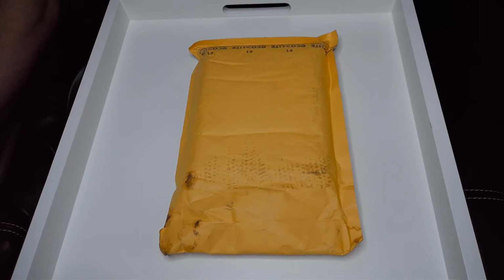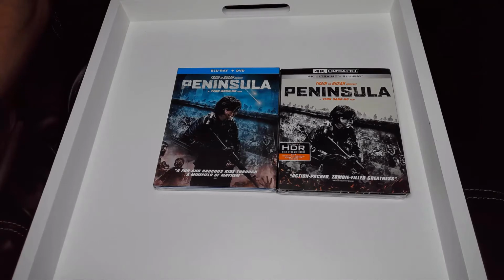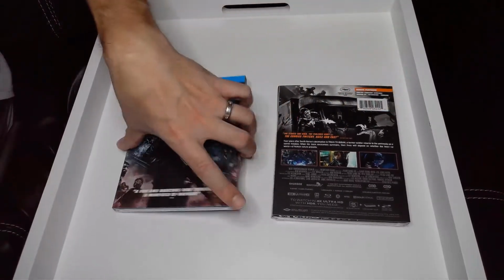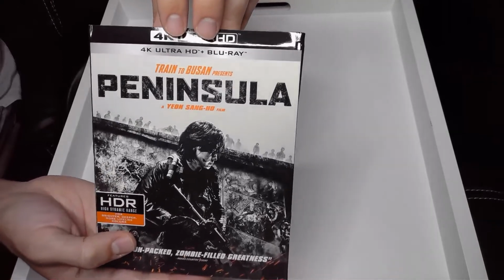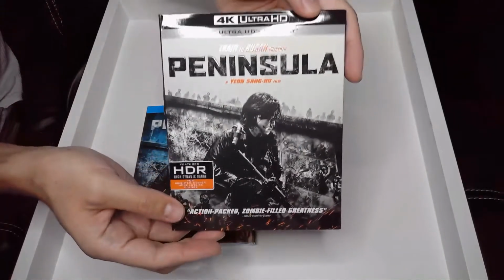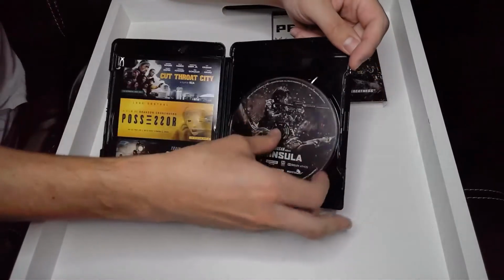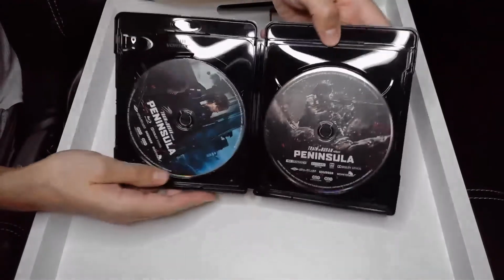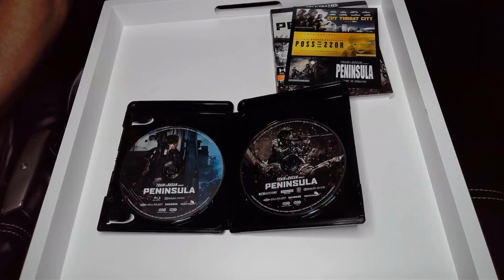Train to Busan Presents: Peninsula 4K UltraHD and Blu-Ray Unboxing, Korean Zombie Action Movie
Train to Busan Presents: Peninsula 4K UltraHD and Blu-Ray disc unboxing video, showing you what you get in this package.  Check out the fantastic packaging, beautiful disc, and the atmos soundtrack that comes in this!

Synopsis:
Taking place four years after South Korea’s total decimation in Train to Busan, Peninsula takes us back to South Korea for a look at how the nation fared.  From director Yeon Sang-ho, takes us back in a tense, zombie filled sequel.  Jung-seok, a soldier who previously escaped the diseased wasteland, relives the horror when assigned to a covert operation with two simple objectives: retrieve and survive. When his team unexpectedly stumbles upon survivors, their lives will depend on whether the best—or worst—of human nature prevails in the direst of circumstances.

As always, go to Watch or Pass for all your movie news, reviews, interviews, deals, and recommendations!